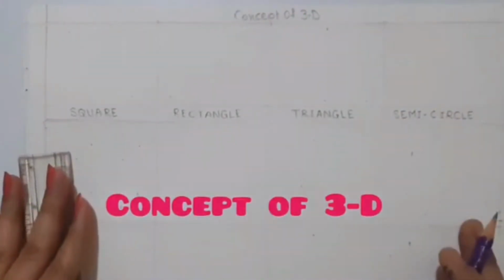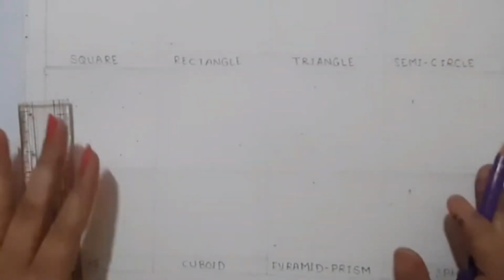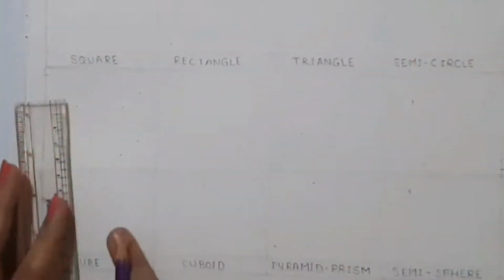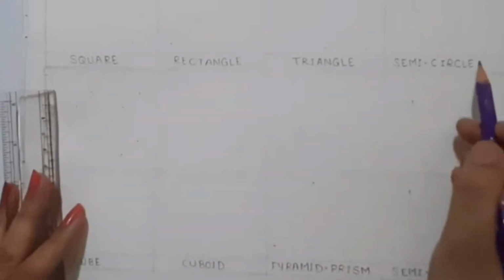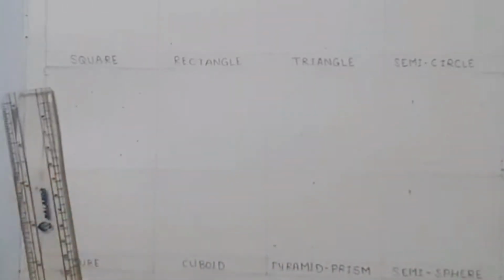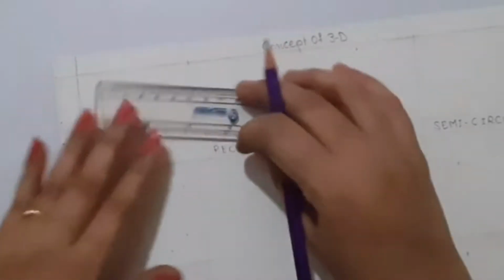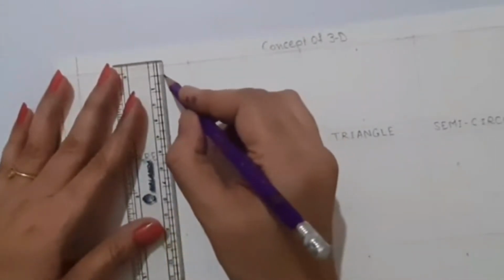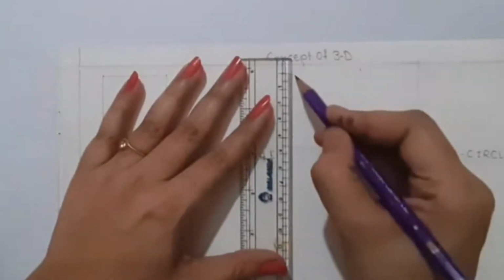TSSS Grade 4 :: Art :: Concept of 3-D